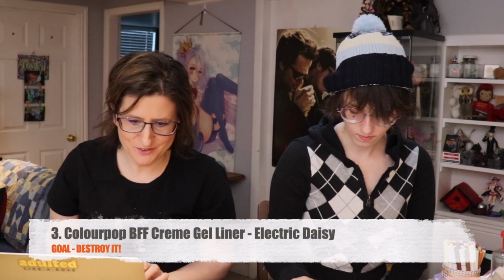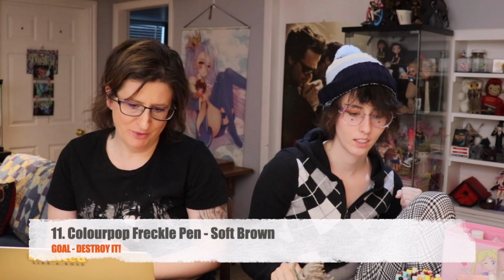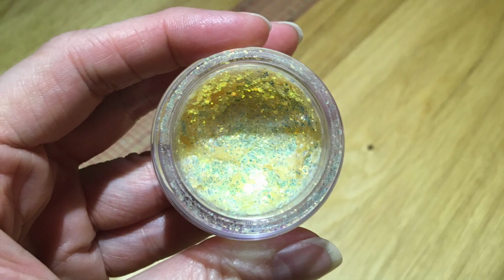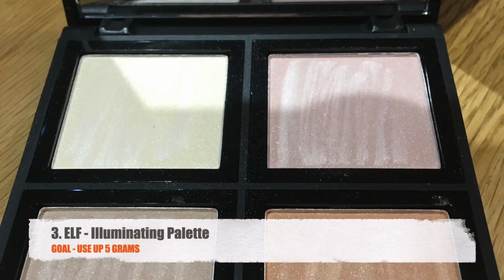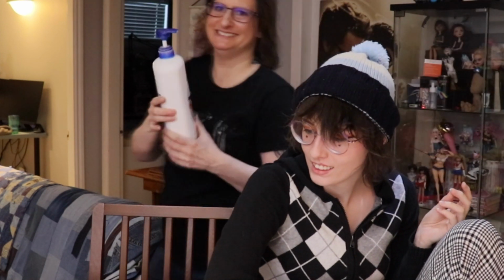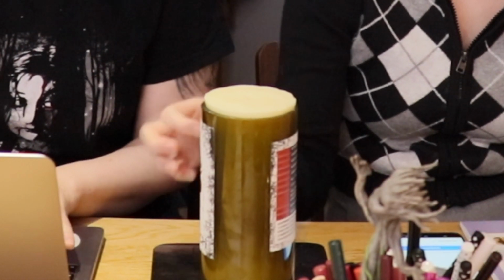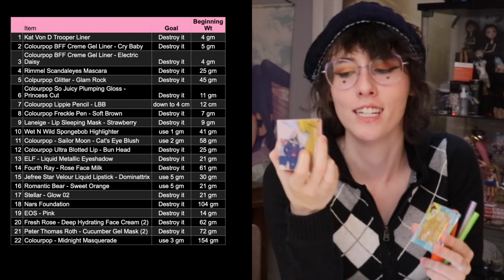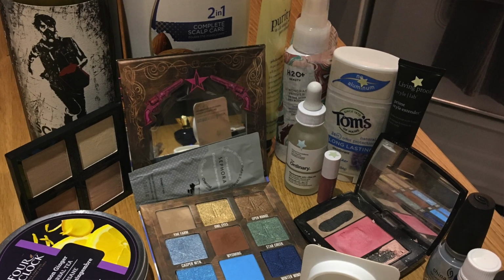2022 Project Pan Intro - Random Number Generator Project Pan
This is our intro video for our 2022 Project Pan!  This year we used a random number generator to select our products for us.  22 products each in 2022 for us to pan!  This video was so flippin' fun to make.  I can't wait to do it again.  We filmed this in January and were hoping to film and post our end of 2021 No Buy videos before this one, but life happened and w haven't had time to do it, so here you go!